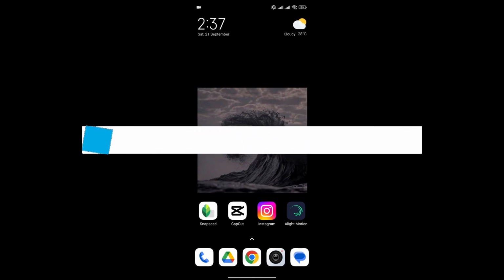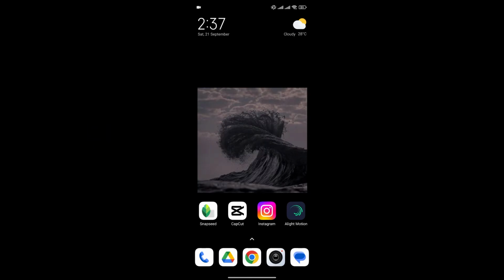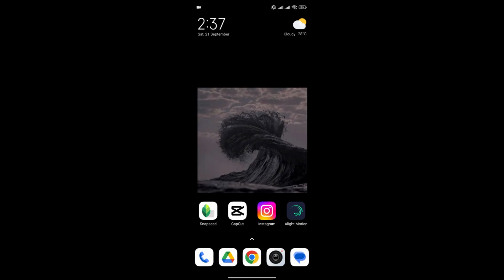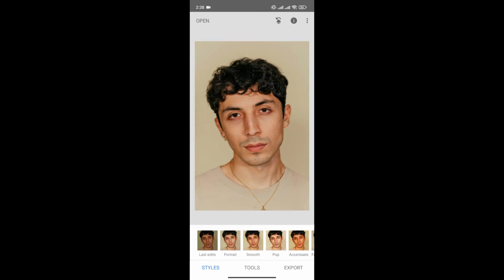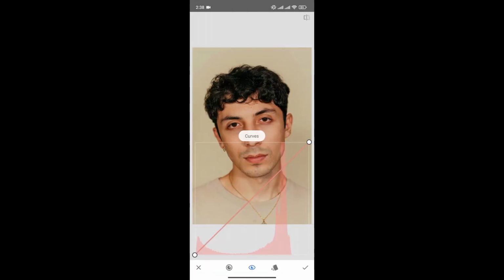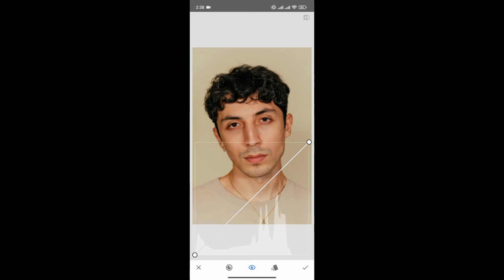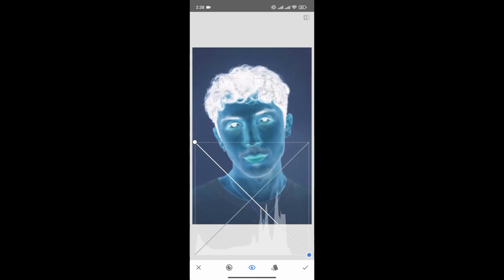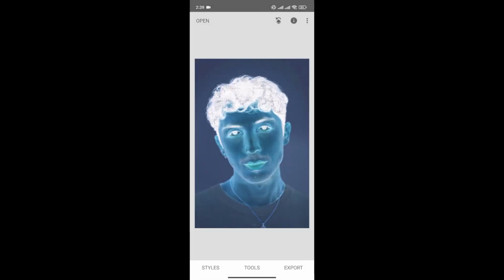How to Invert Colors in Snapseed 2024?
In this video, I’ll show you how to easily invert colors in Snapseed, transforming your images with striking effects and unique styles!